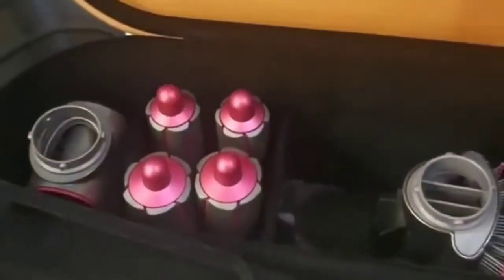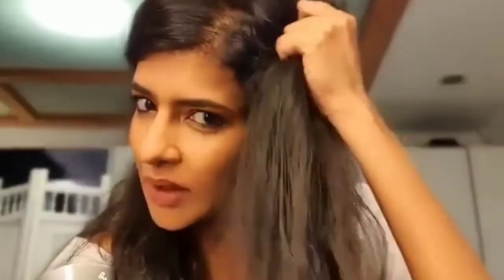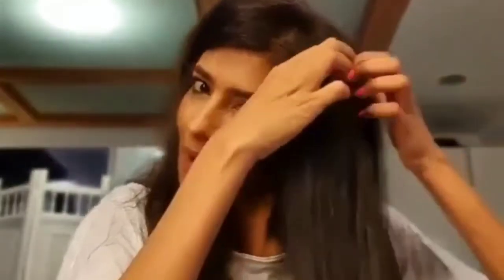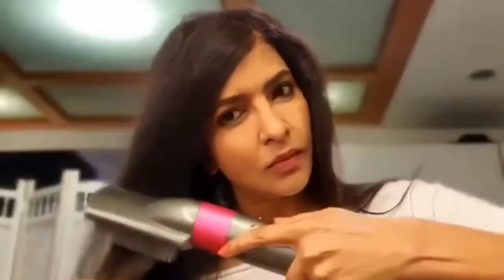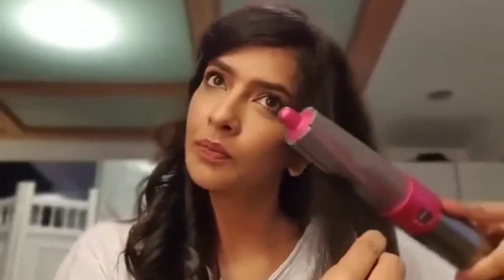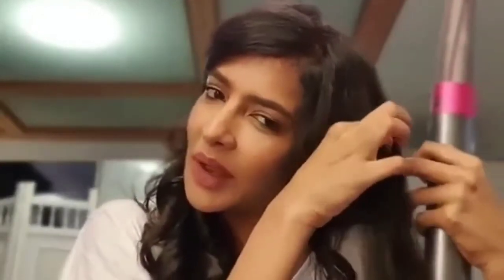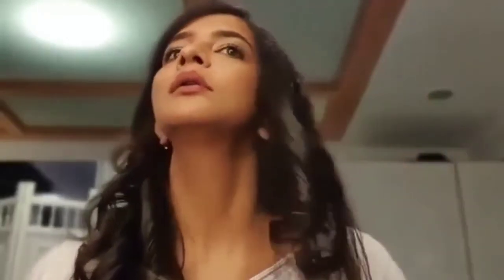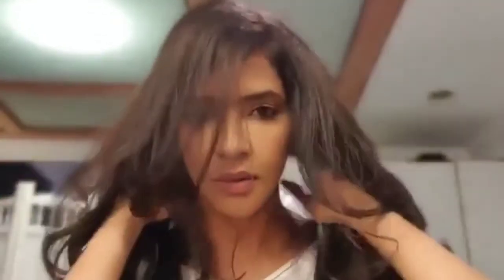Lakshmi Manchu Hair Styling In Her Home|Dyson Airwrap